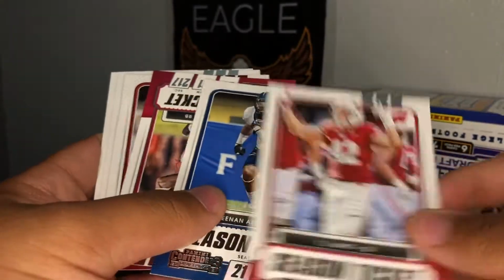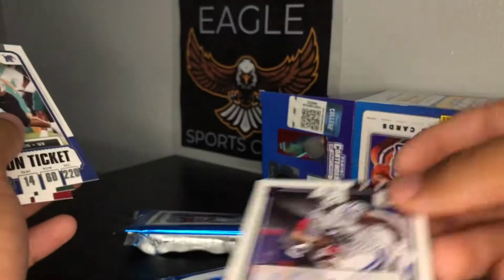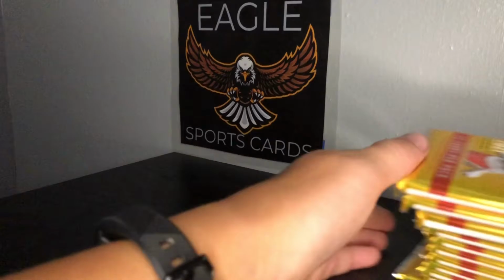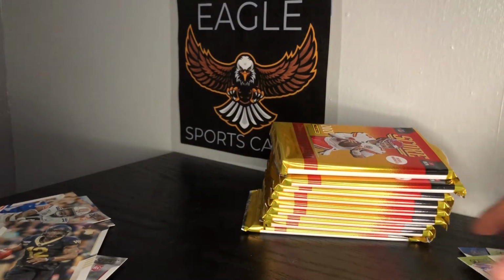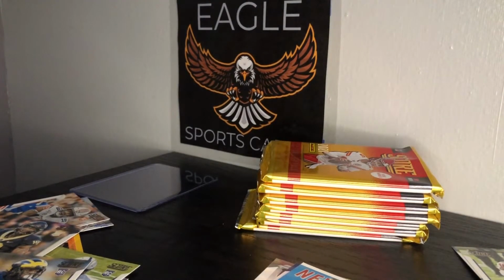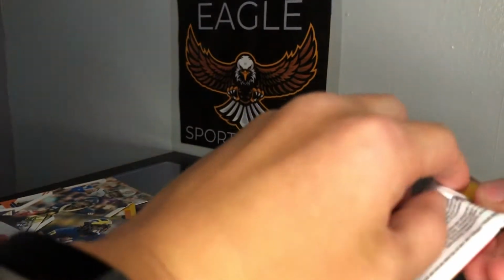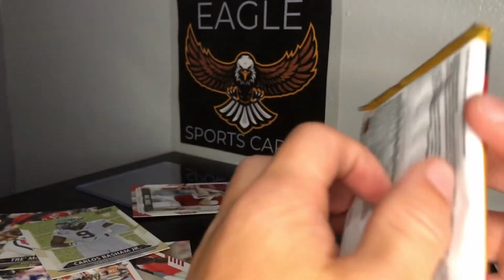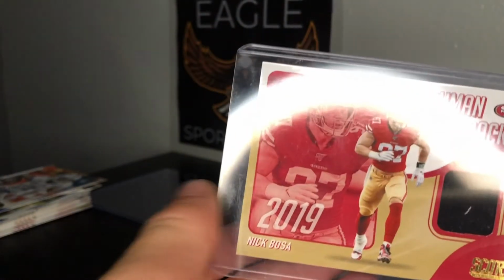2021 Panini Contenders and 2021 Score Football Blaster Boxes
Opening cards with Sam